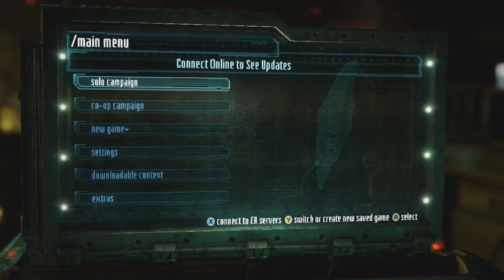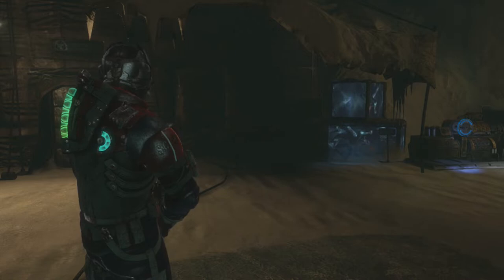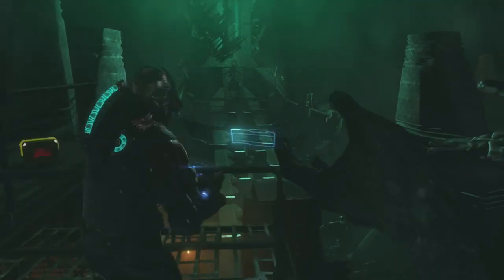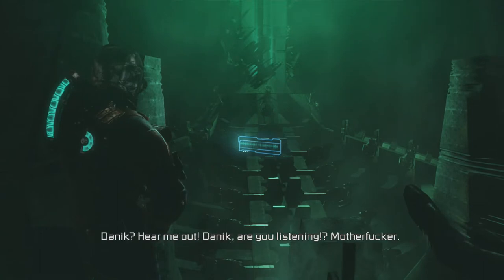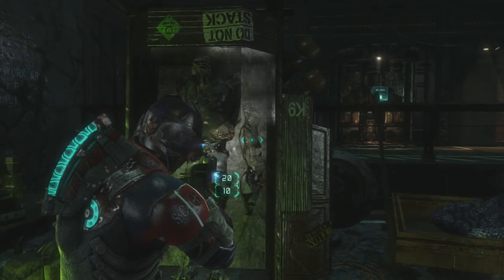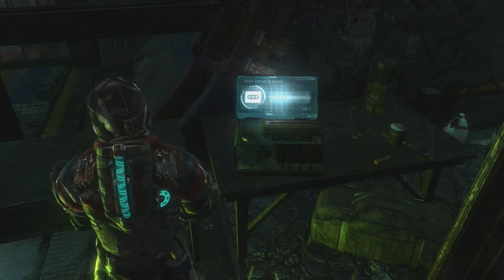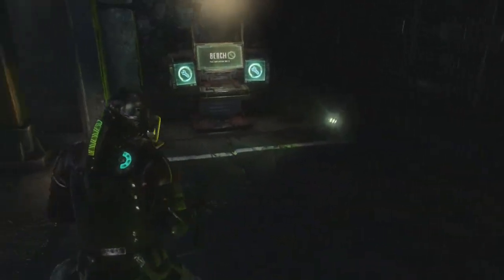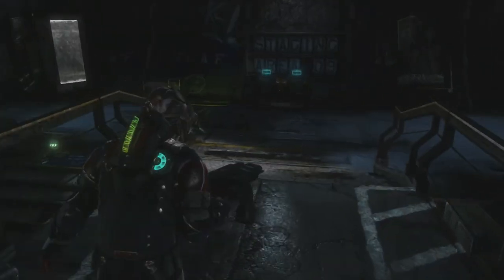"NOT THESE GUYS AGAIN" | Dead Space 3 - [Part 17]